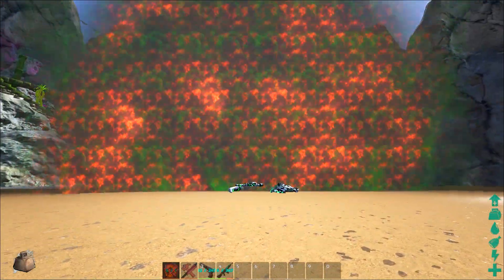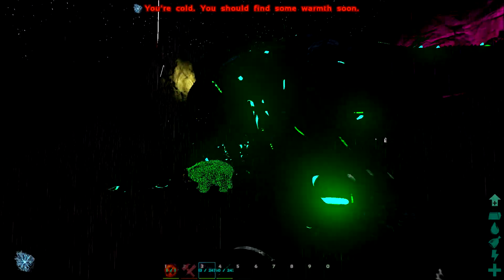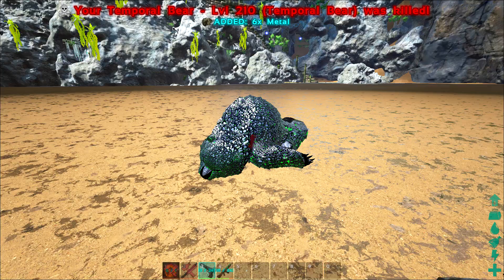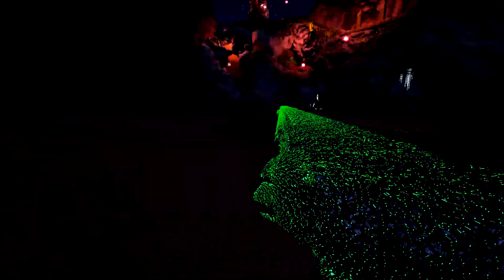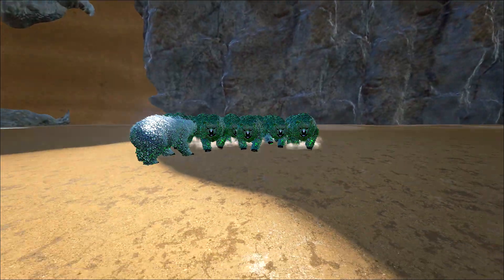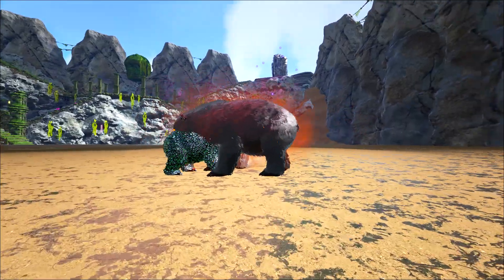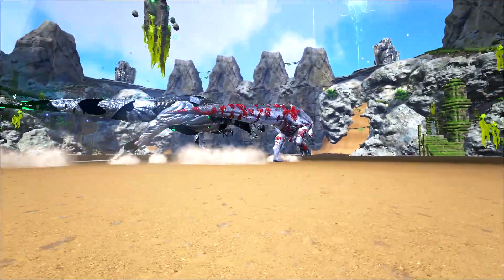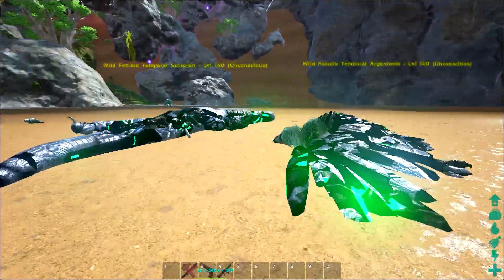ARK Survival Evolved - SYNTECH TEMPORAL GIGA, DIREBEAR FIGHT & TEMPORAL NUKE ( Modded Gameplay )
ARK Survival Evolved - SYNTECH TEMPORAL GIGA, DIREBEAR FIGHT & TEMPORAL NUKE ( Modded Gameplay )  w/ Anthomnia!
Enjoyed the video? Prove you’re reading this, COMMENT: SYNTECH

The Isle - The Isle Gameplay (Ep 1 / Episode 1) - Funny Moments Gameplay
ARK - Ark Survival Evolved - Modded Survival (Ark Ep 1 / Episode 1) Gameplay
ARK Survival Evolved Dev Kit - ARK Dev Kit (ARK Survival Evolved)
ARK Survival Evolved Gameplay (ARK Lets Play) - -